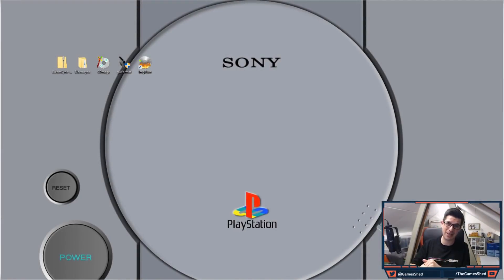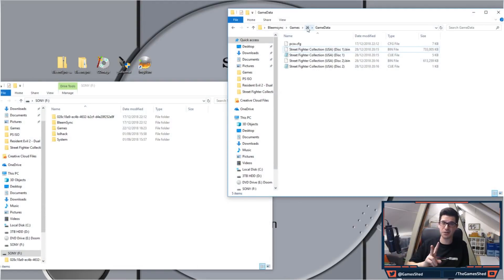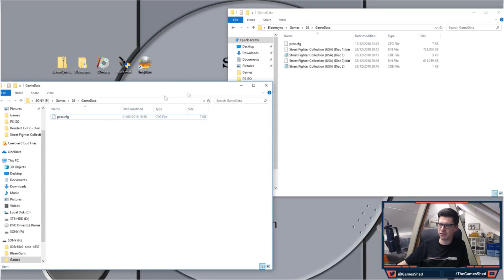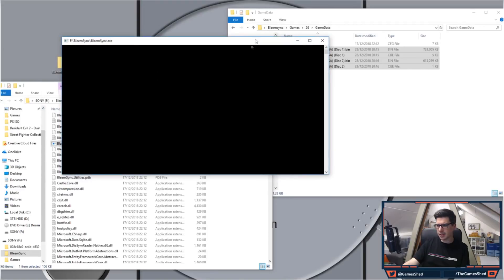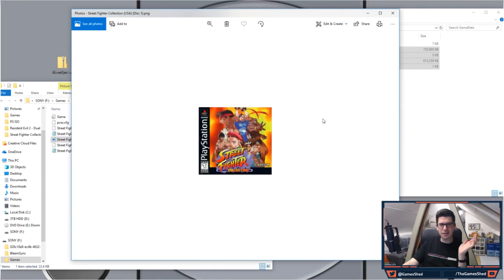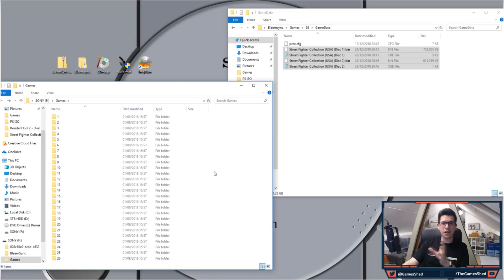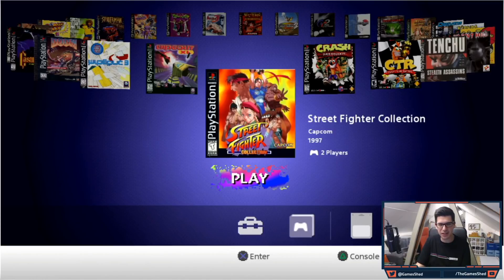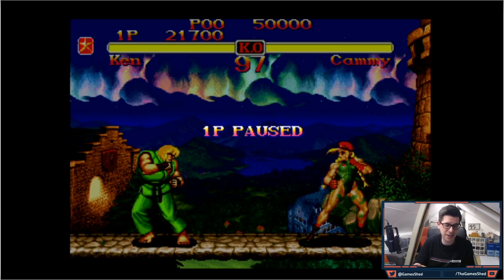How to use Bleemsync Automation - PS Classic Quick Tips #3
In this video I will show you how to get Bleemsync automatically doing the work for you! Automation of game config file and thumbnail creation are all done for you, no need to get your hands dirty! :)

My Hardware

Other PS Classic Videos